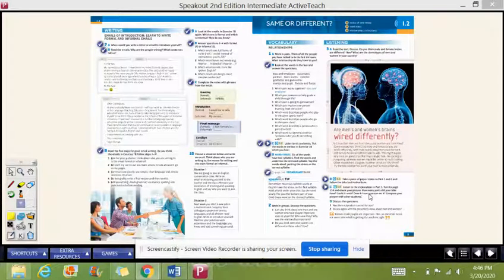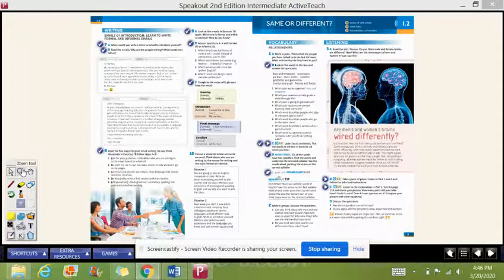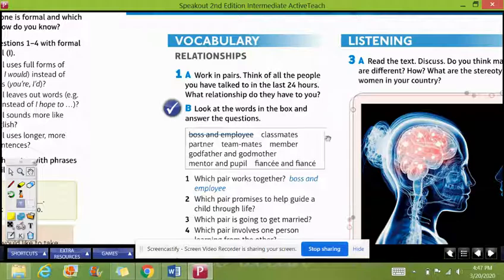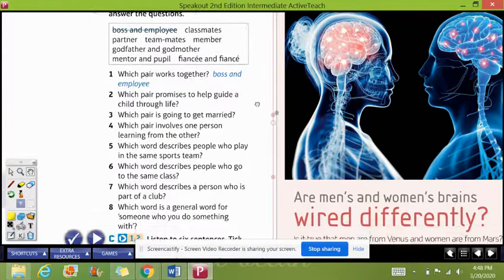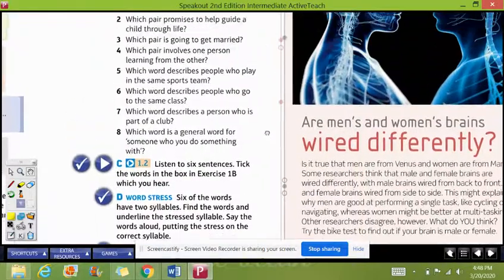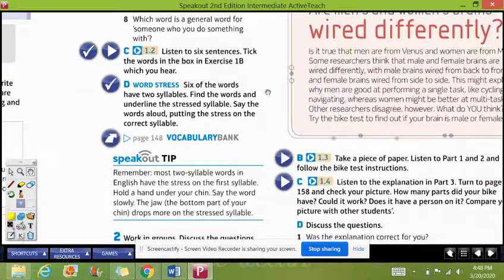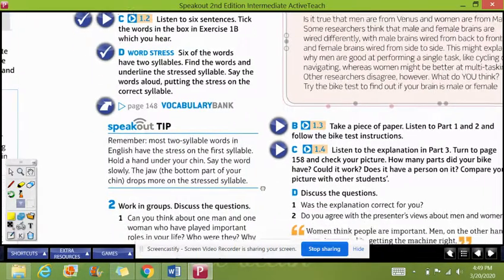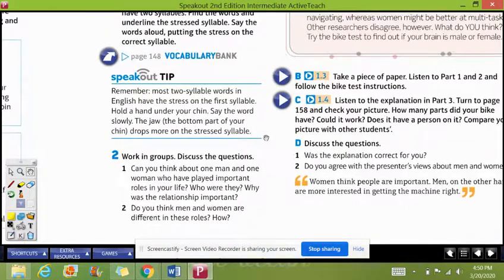Mar 20, 2020 Intermediate B1 course Unit 1 Lesson 2 part I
Good afternoon, Class! This video is to help you understand unit 1 lesson 1.2 of the Speakout student book, for my college students. Do not forget any extra resources I mention will be uploaded to the moodle platform.